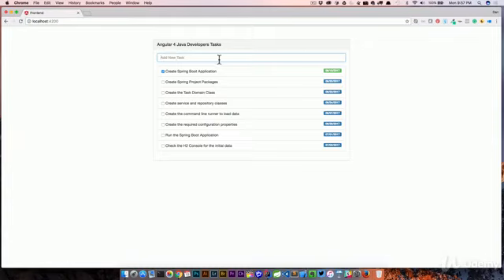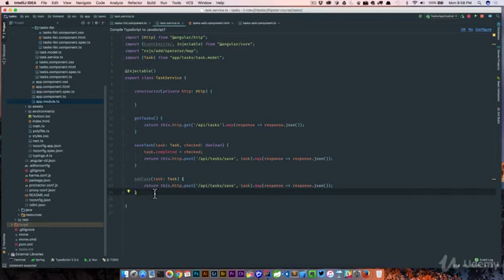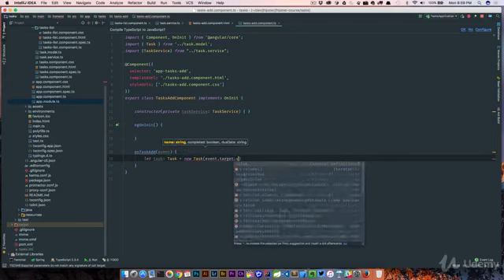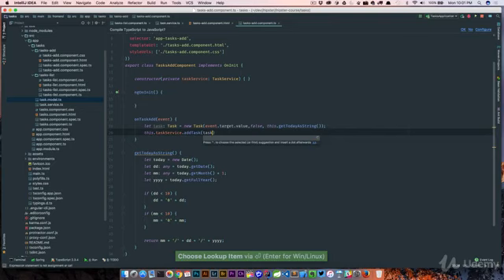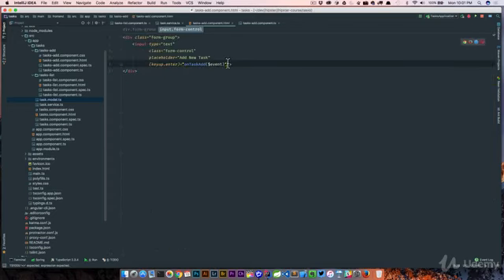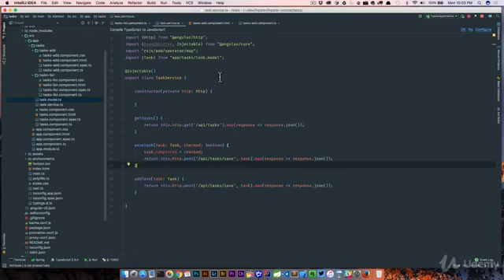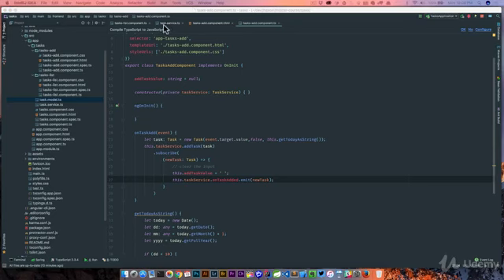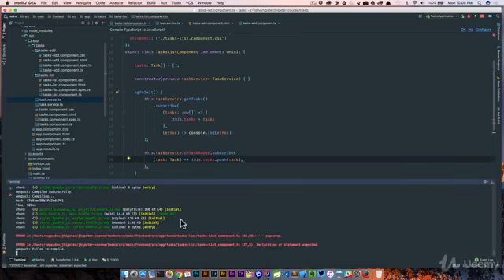Angular Full Course for Beginners (2021) - Angular for Java Tutorial - Task Add Component LEC #18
[{(Owner information)}]

From: Lahore.